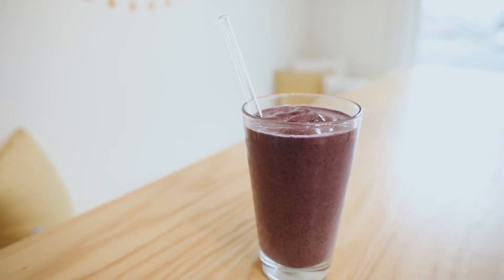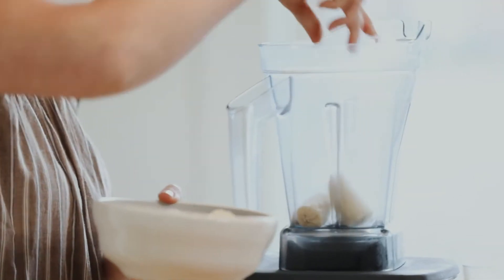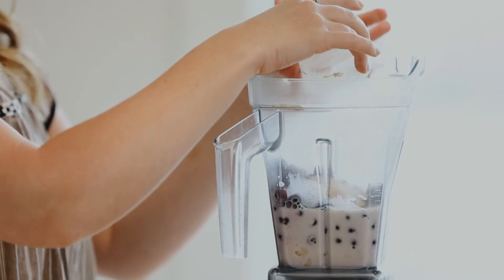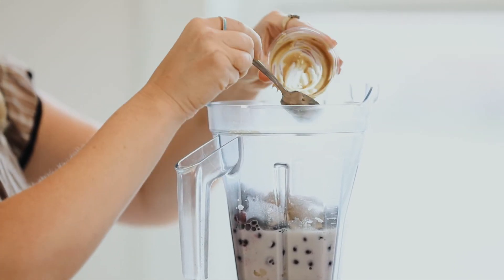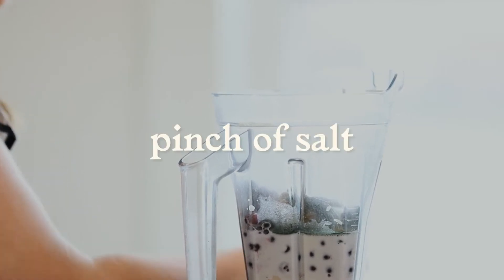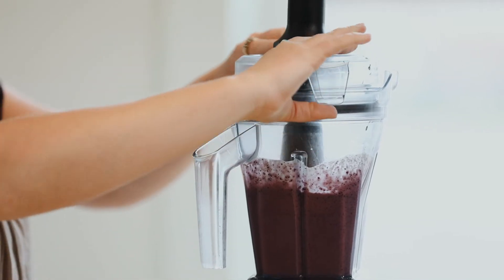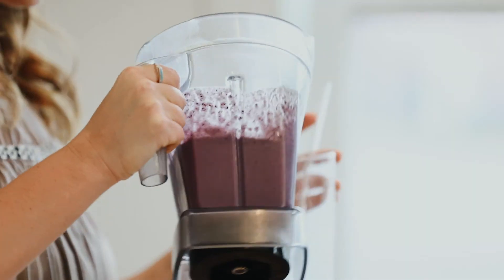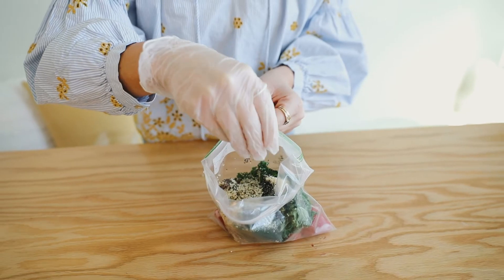Sunbutter Smoothie Recipe | Plant Recipes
Emma Ryan shows us how to make her new favorite smoothie, a sunbutter smoothie. This recipe is super easy, simple, and healthy. A go to for breakfast or a quick snack!

What you will need for this recipe:
1 blender
1 frozen banana
1 cup frozen blueberries
1 cup homemade almond milk
1 tablespoon maca powder
1 1/2 tablespoon sunbutter
1/4 teaspoon chlorella

Cooking instructions: Blend until smooth and creamy!

End result:
A delicious sunbutter smoothie. Enjoy!

Emma Ryan is an integrative nutrition health coach, raw food chef, plant based sports nutritionist, and the founder/owner of the Oklahoma based restaurant concept called Plant.

All of our recipes are 100% gluten, dairy, soy, corn, and peanut free.